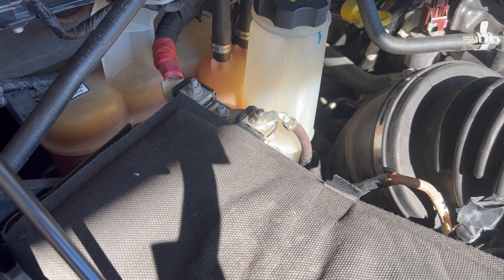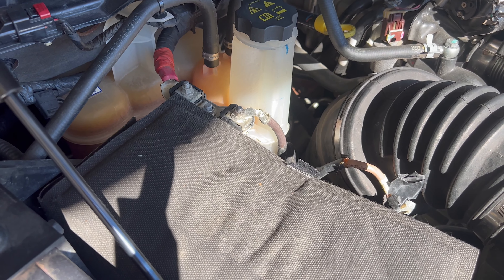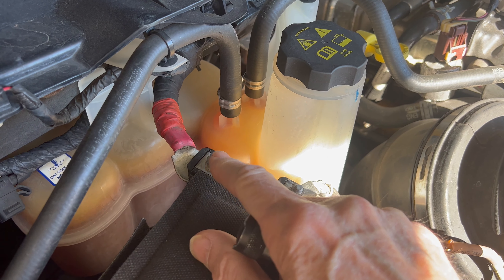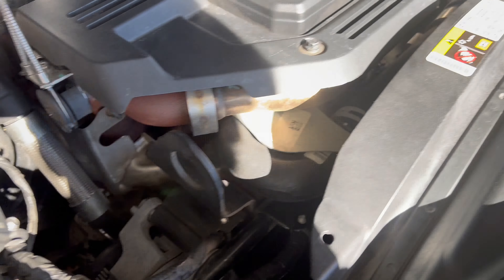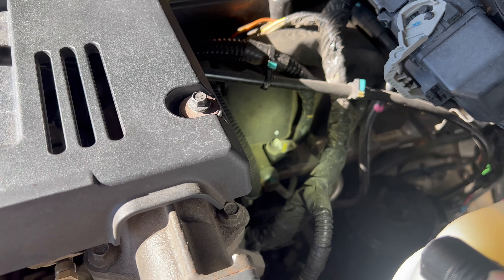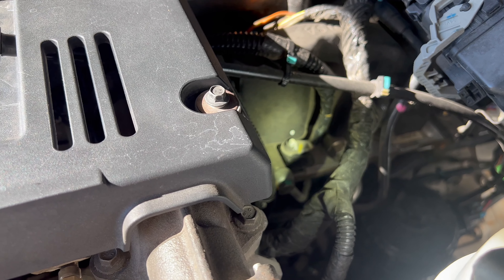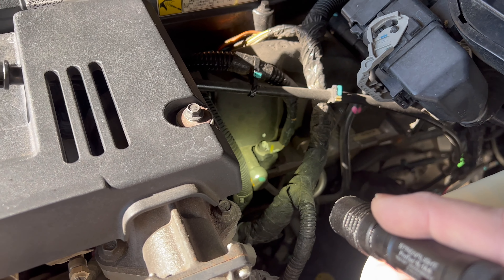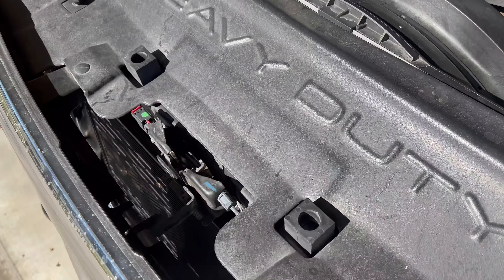RAM 2500 Cummins Grid Heater?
For those who are interested in disconnecting the grid heater, watch this.  Performing the Jiggle test will ensure grid heater is not failing.  See this video for more on the grid heater.